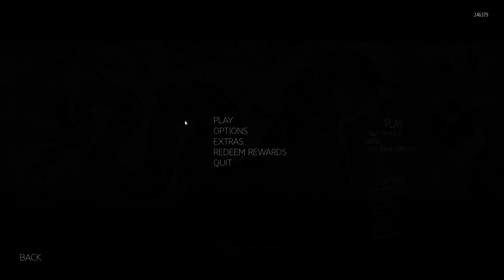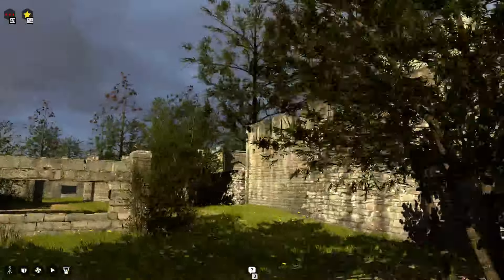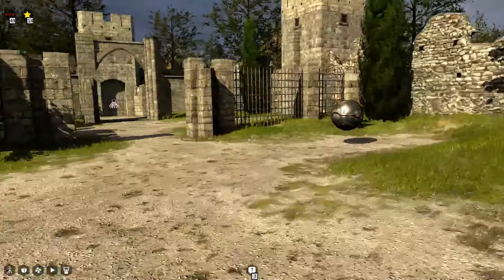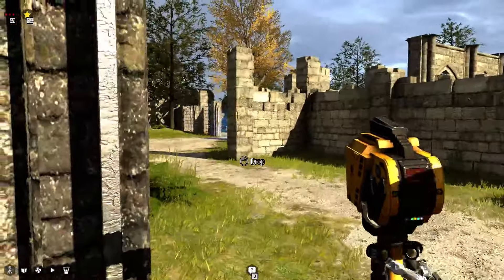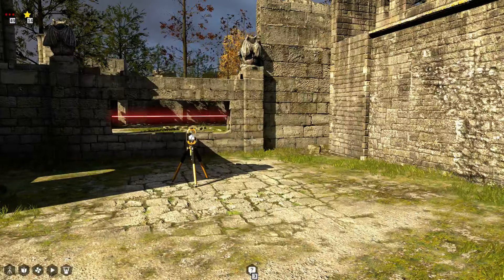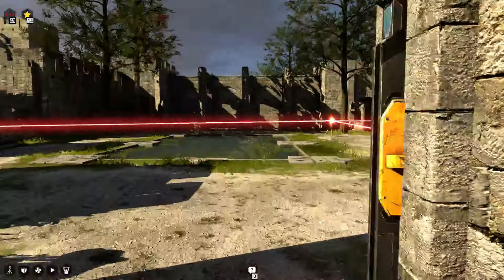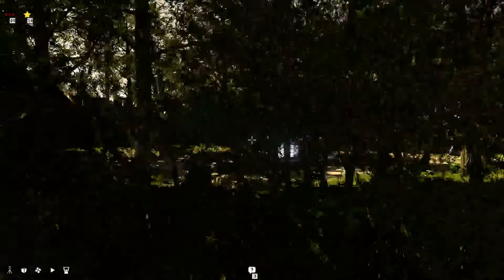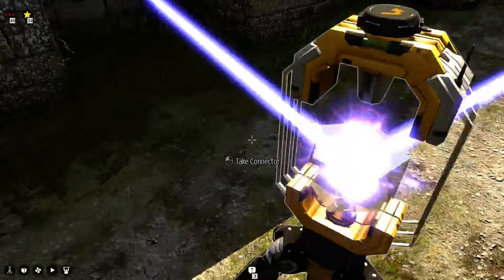The Talos Principle (Raw) - 46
The Talos Priniciple is a Portal-like puzzler from the creators of Serious Sam. I have been looking forward to playing this title for a long time and it's time to get started.